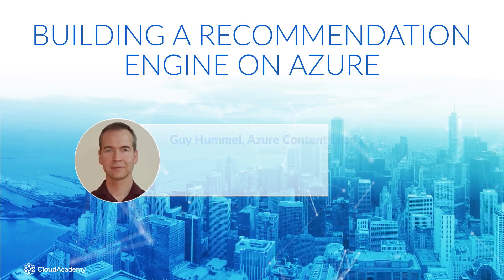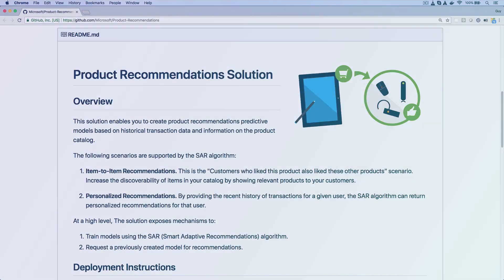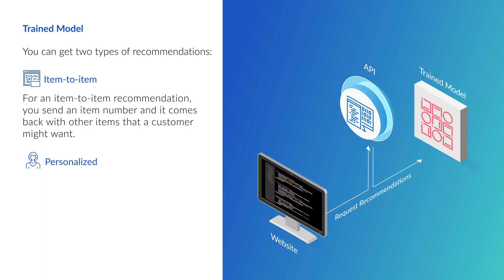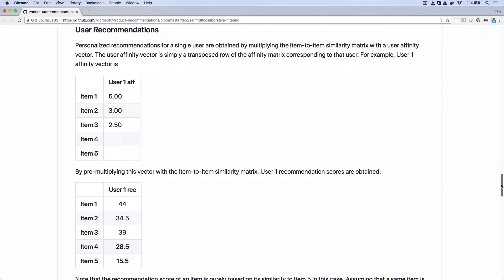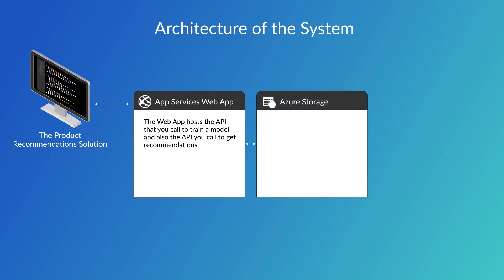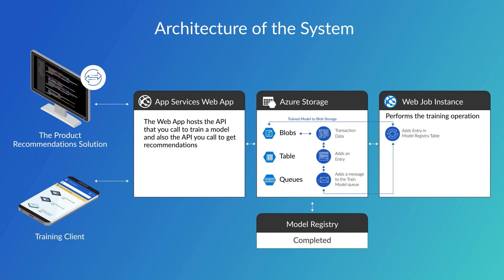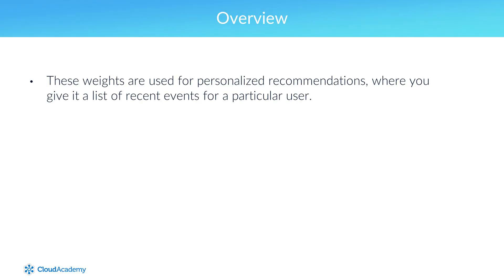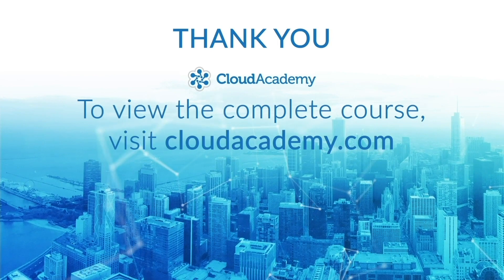Building a Recommendation Engine on Azure - Azure Training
In this video, you’ll learn about Microsoft’s Product Recommendation Solution. to learn how to use artificial intelligence to add product recommendations to your website using Azure resources.

You’ll learn the essentials of building, deploying and testing a recommendation engine on Microsoft Azure. You will also build skills to fine-tune a recommendation model and evaluate its effectiveness. Some Azure and API experience is recommended.

This course learning objectives are:
- Deploy a recommendation engine on Microsoft Azure
- Test and evaluate different recommendation models
- Make API calls to the Microsoft Product Recommendations Solution

This course is designed for people who are interested in artificial intelligence services on Microsoft Azure, especially recommendation engines.